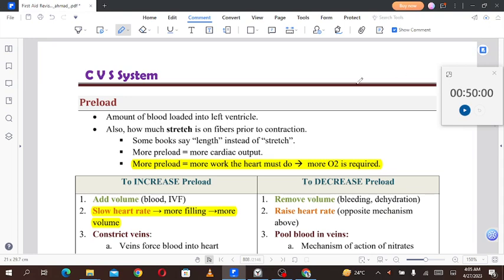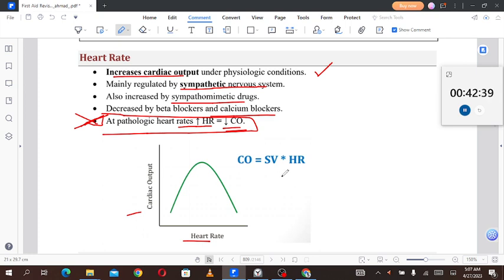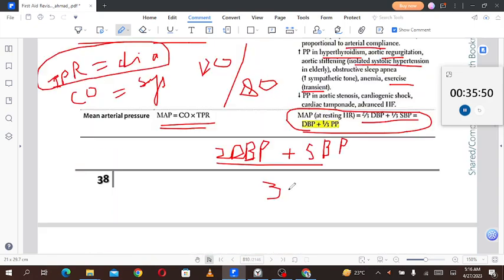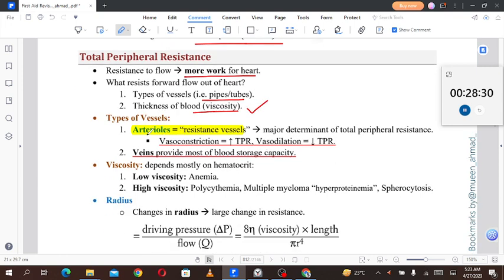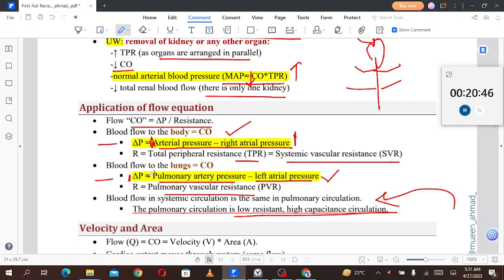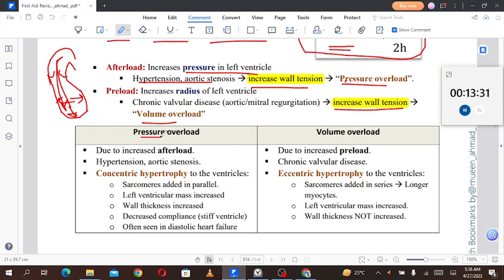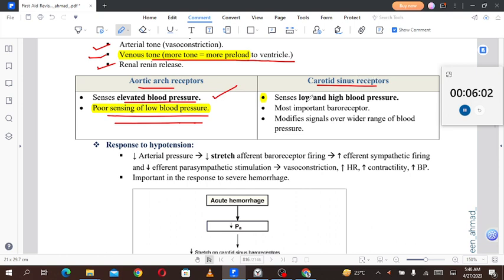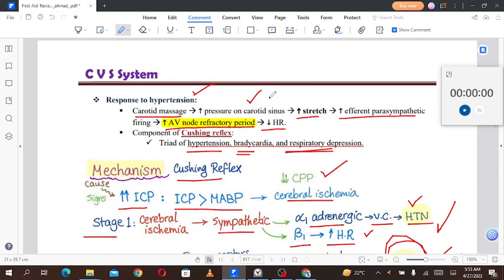First Aid + Annotated Uworld CVS Part 4